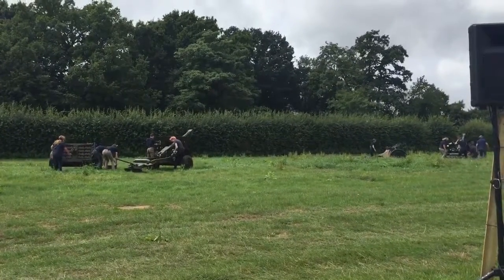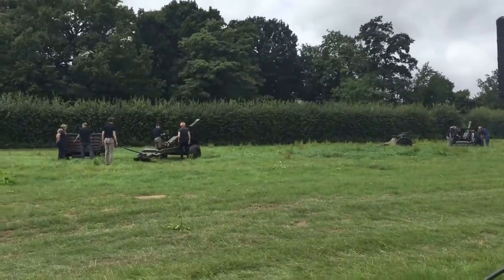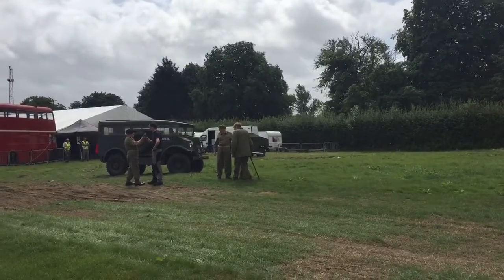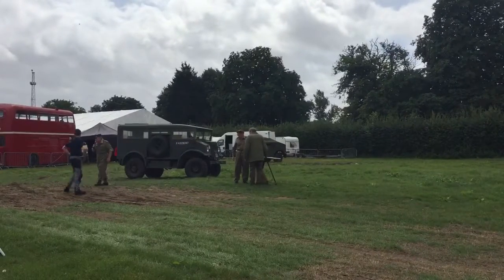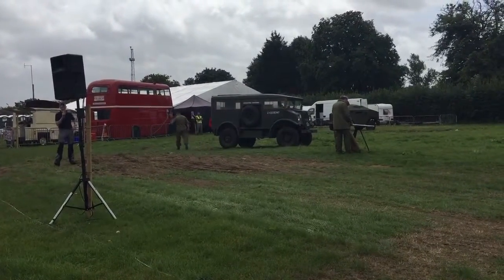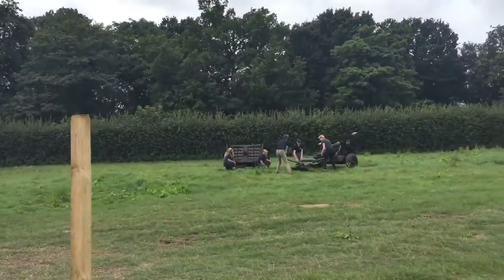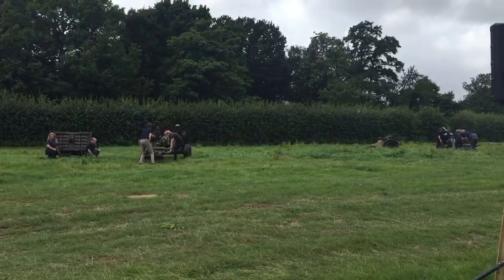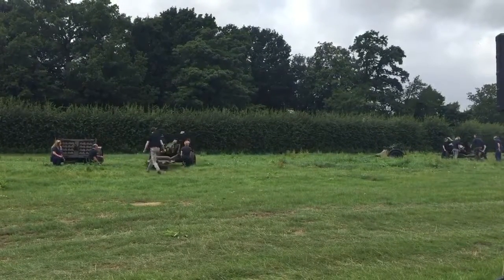Guns tractors at Head corn Military show 2019